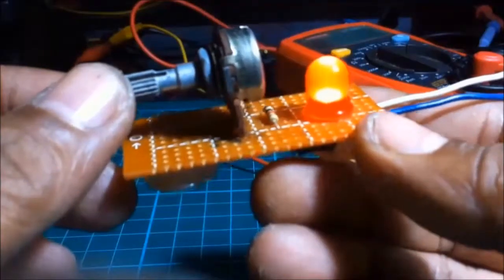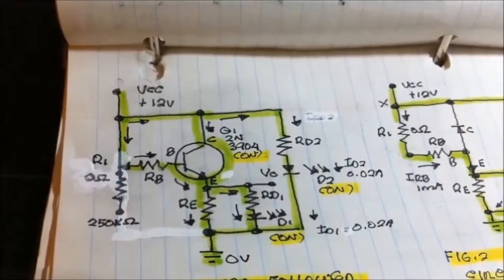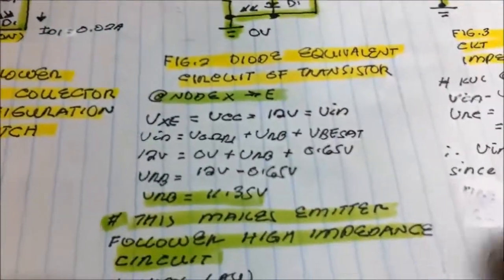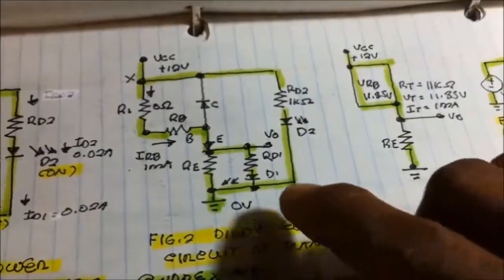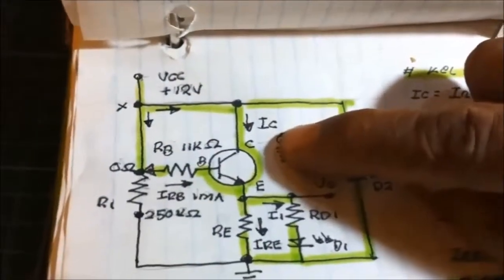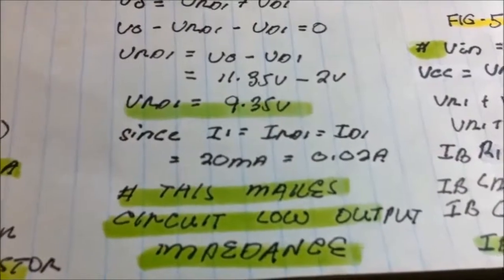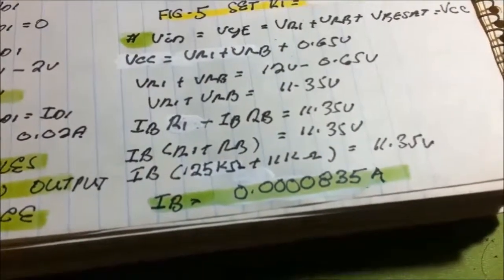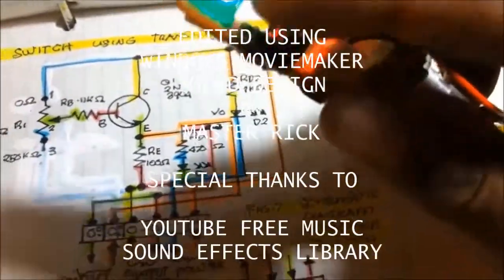Dimmer Switch using Transistor and Potentiometer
This is a Dimmer LED Circuit using Transistor and Potentiometer as a Dimmer Switch edited with Windows MovieMaker Sound Design by Master Rick.

Sound Effects Library

FOR MAKING THIS PROJECT POSSIBLE.